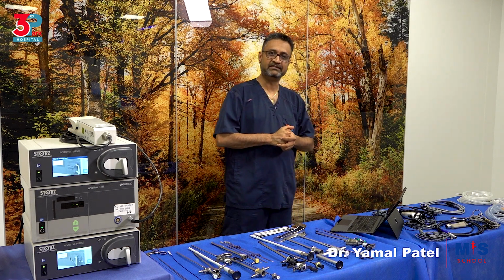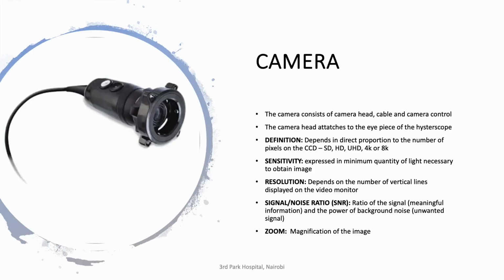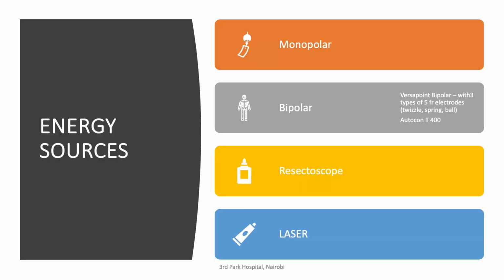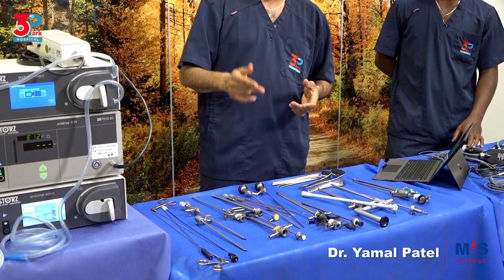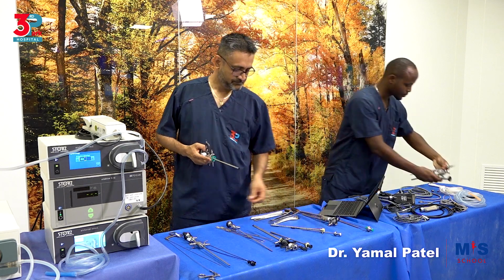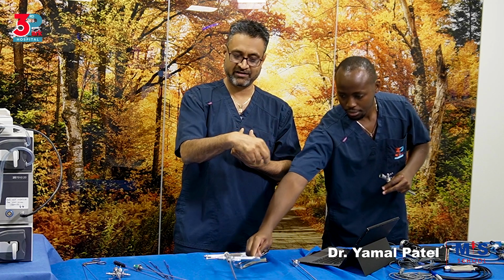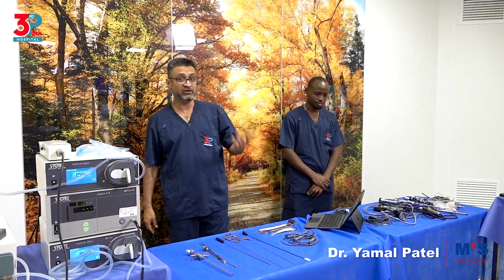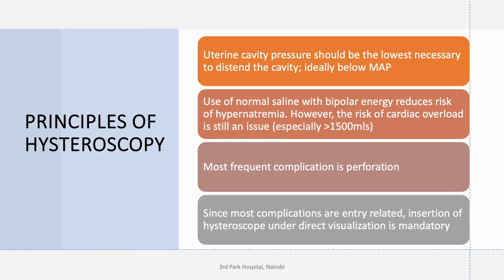Comprehensive Guide to Hysteroscopy: Understanding Procedure, Benefits, and Risks | Dr. Yamal Patel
In this detailed guide, we delve into the world of hysteroscopy, a minimally invasive procedure that allows doctors to examine the inside of the uterus. Whether you're a medical professional, a student, or someone seeking information about this procedure, this video is for you.

Hysteroscopy is a valuable diagnostic and therapeutic tool used to investigate and treat various gynaecological conditions, such as abnormal bleeding, polyps, fibroids, and infertility. Throughout this video, we'll cover what you need to know about hysteroscopy.

Moreover, we'll explore the benefits of hysteroscopy compared to traditional surgical methods. We'll provide insights into how hysteroscopy has revolutionized the field of gynaecology and enhanced patient care.

Whether you're a healthcare professional looking to expand your knowledge or a patient seeking information about hysteroscopy, this video aims to empower you with comprehensive understanding and insights into this important medical procedure. Join us as we demystify hysteroscopy and uncover its role in diagnosing and treating gynaecological conditions effectively.